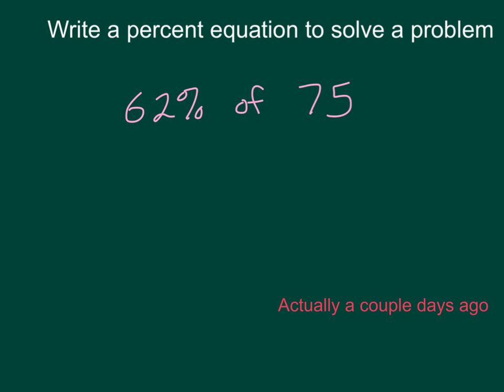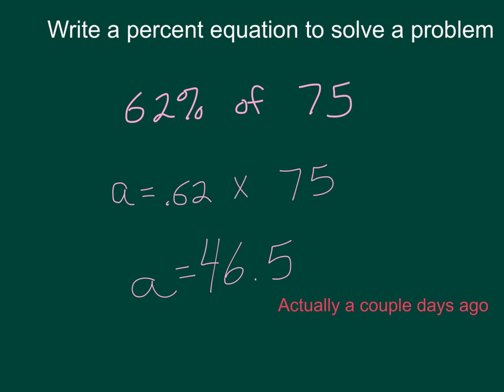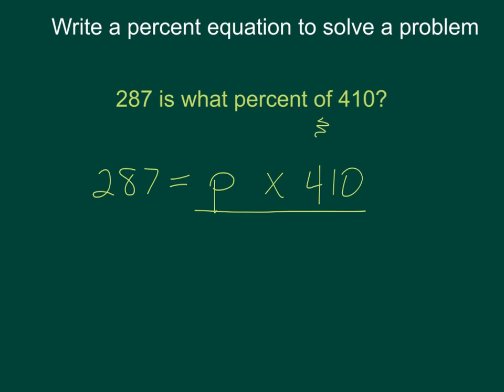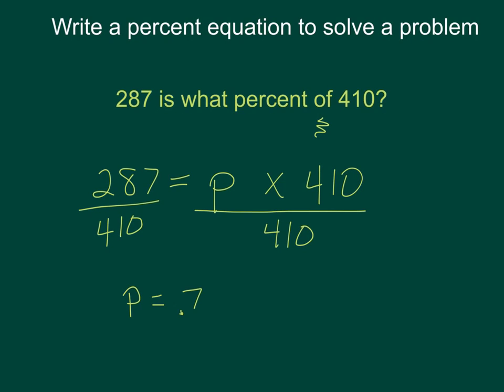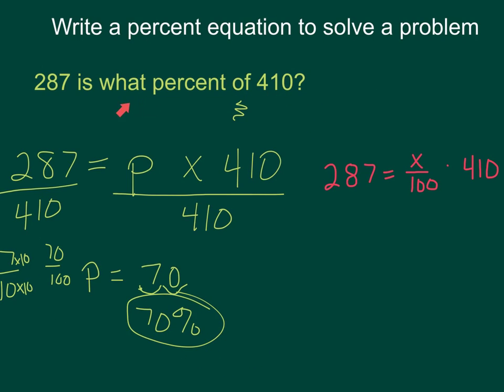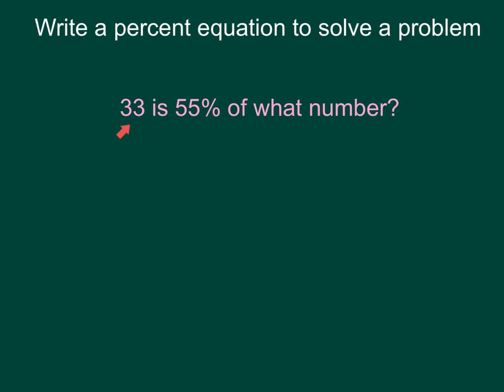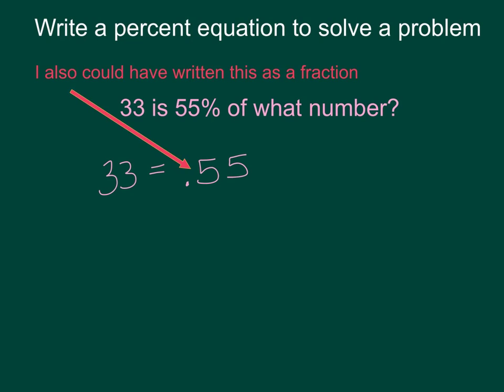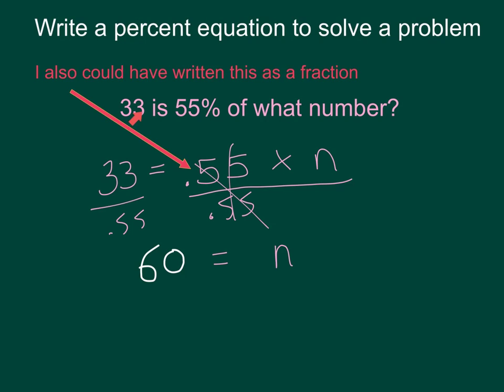PA Explorer Math Lesson 7-5 v2